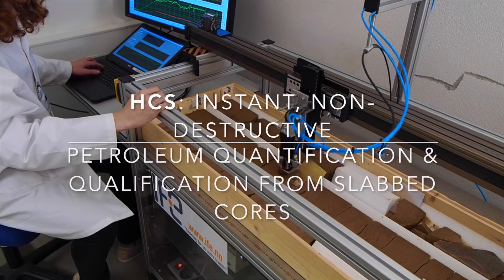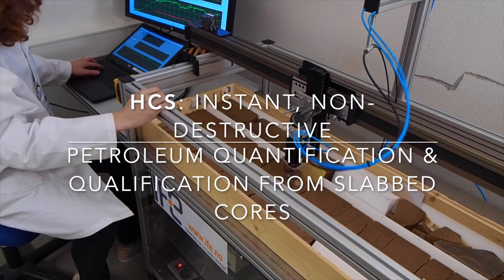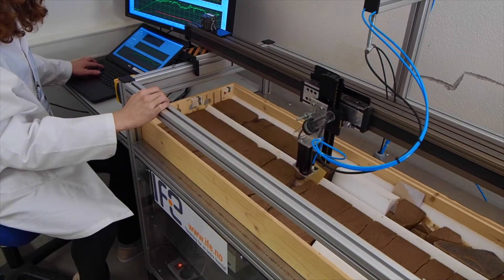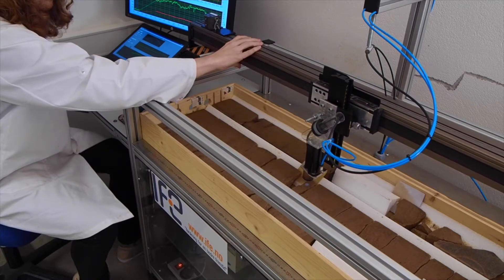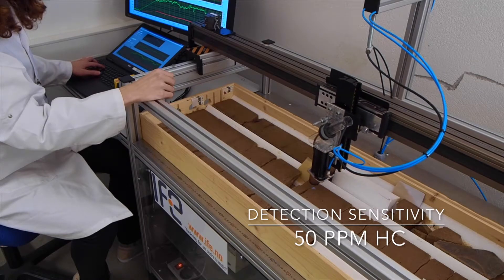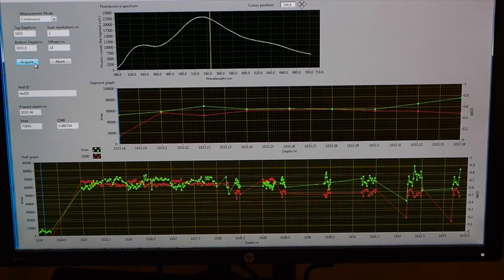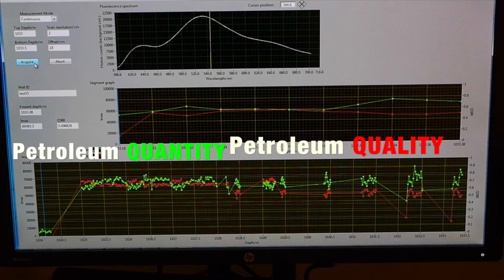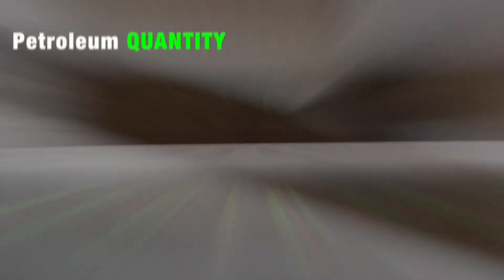The IFE Hydrocarbon Core Scanner HCS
Short introductory to the HCS scanner for instant non-destructive QUANTITATIVE and QUALITATIVE assessment of petroleum in slabbed cores, cuttings and side wall cores